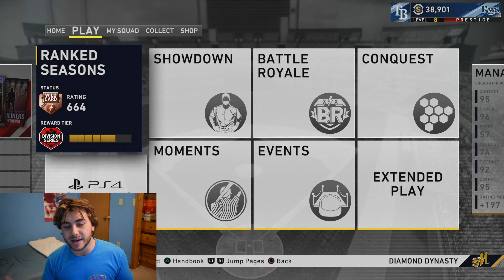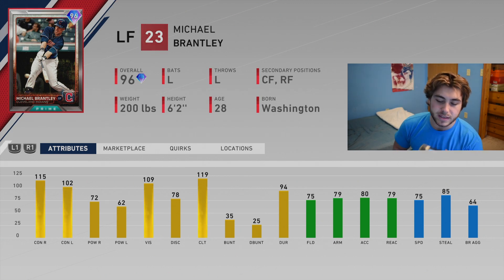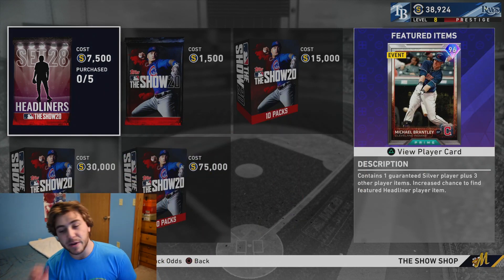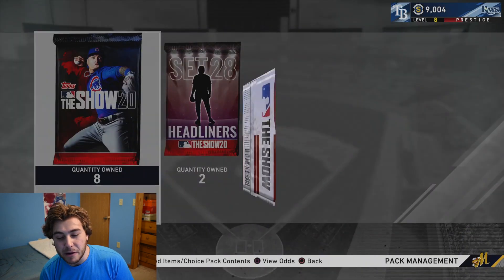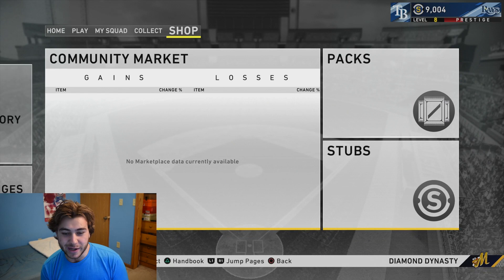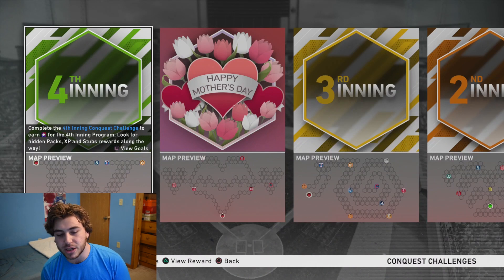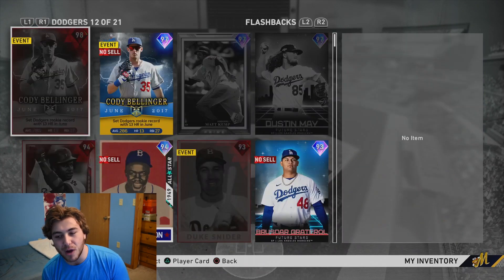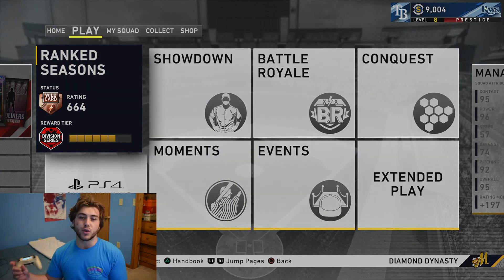NEW Diamond Brantley! INSANE Diamond Coming Soon! MLB The Show 20 Diamond Dynasty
BRAND NEW Diamond Headliner Michael Brantley! A HUGE New FREE Diamond Coming With A Little Preview Thanks To Atrin! Father's Day Progam Coming, Who Could We Have A New Legend Coming Soon?